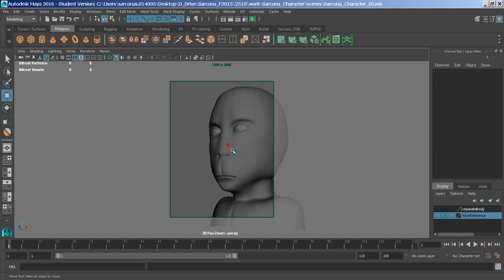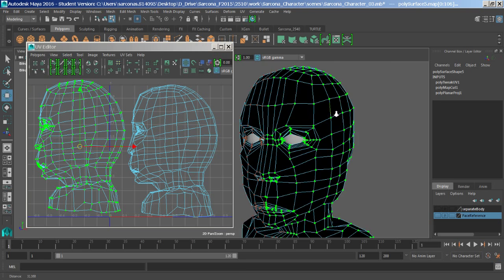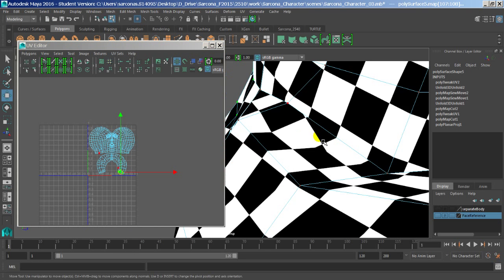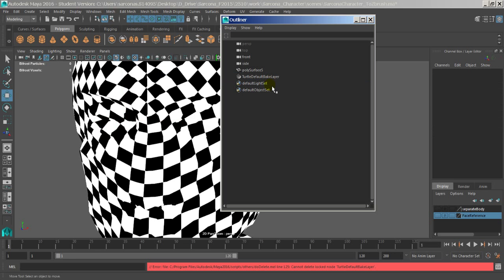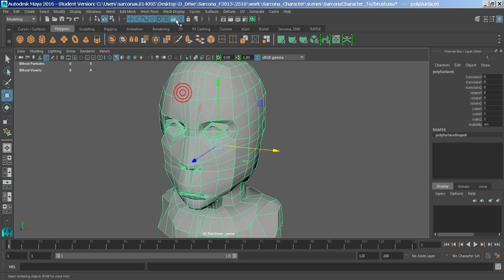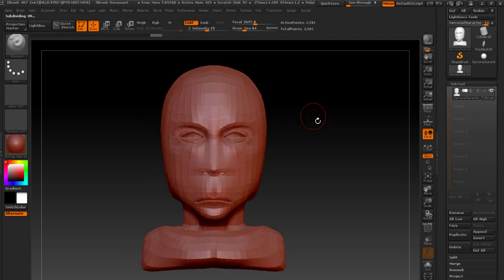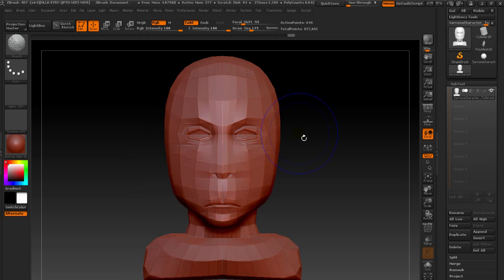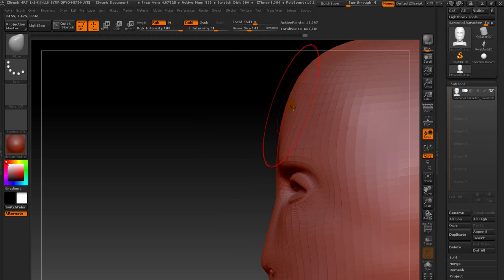CharacterMod ToZBrush 03